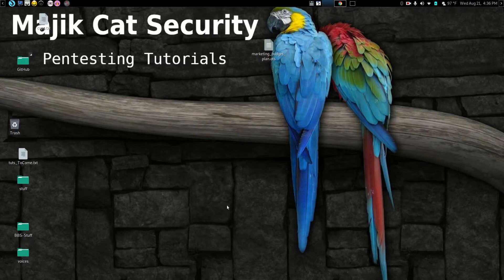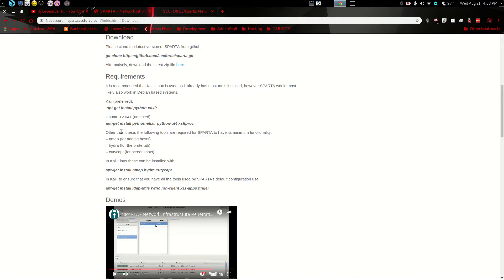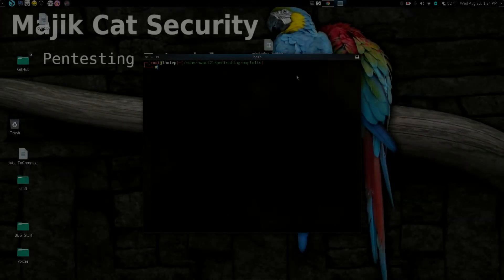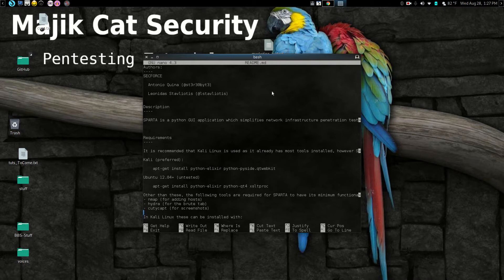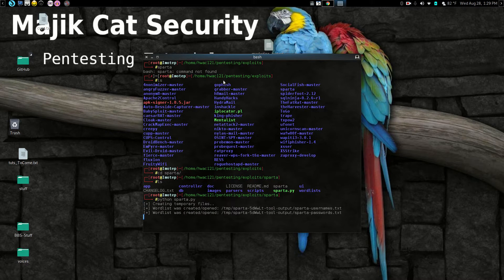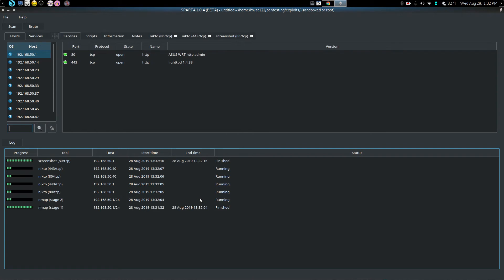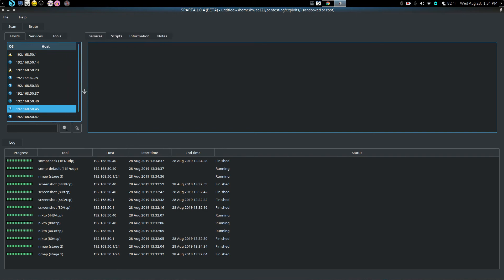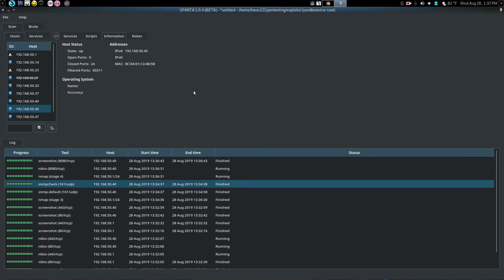Sparta Tutorial - Network Information Gathering - Parrot Security OS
So you are in the network, now what? You need to gather as much information as possible that's what. Sparta is a great tool for pentesters just for that purpose because it offers many tools all working together in one place. Makes your life a little easier in the long run.